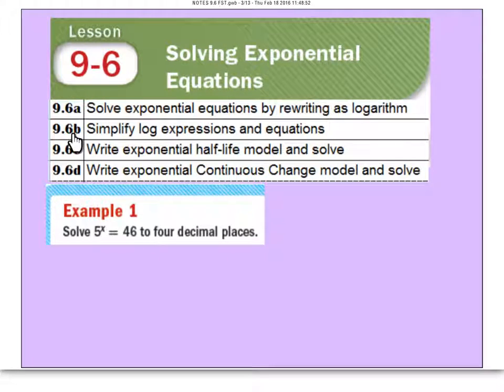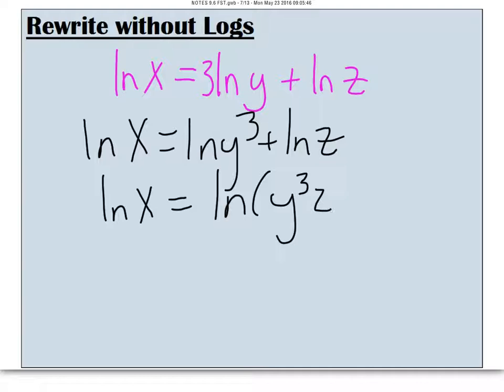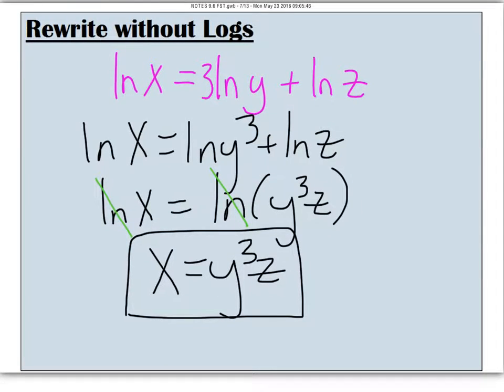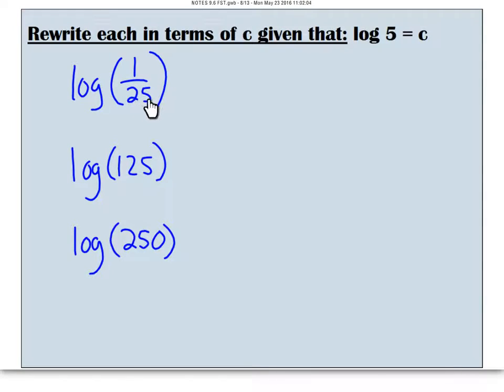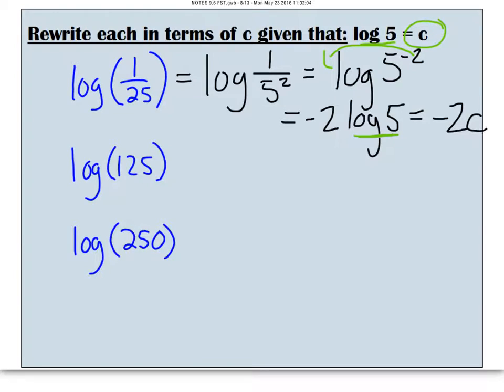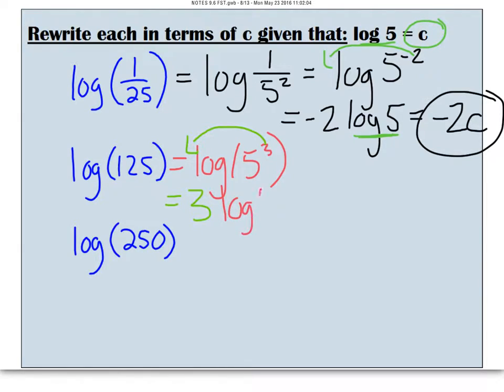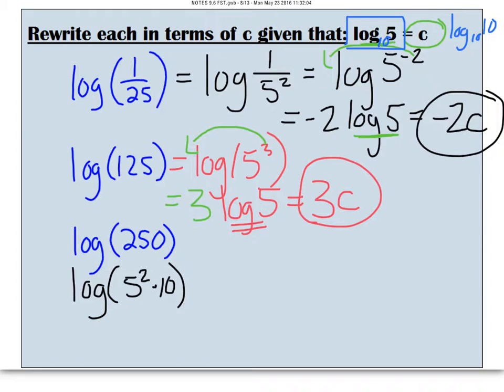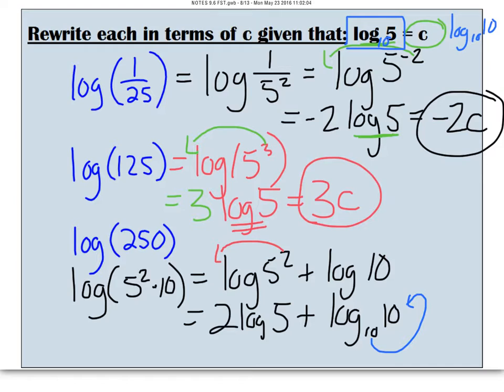9 6b FST Notes